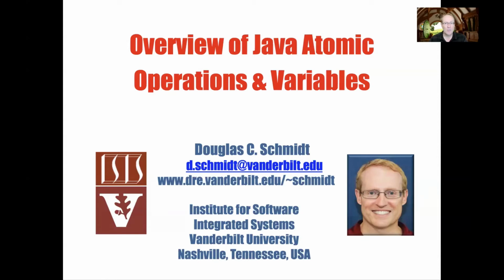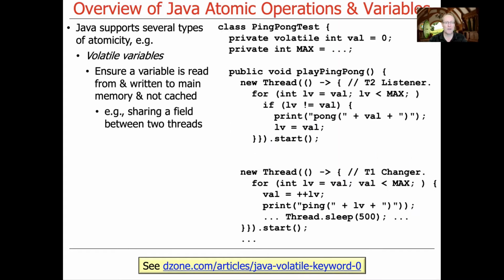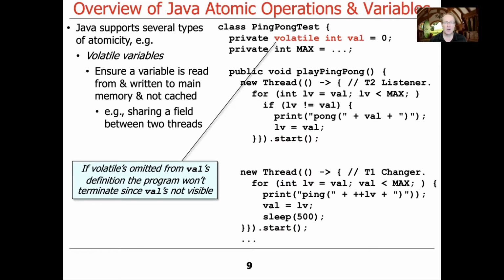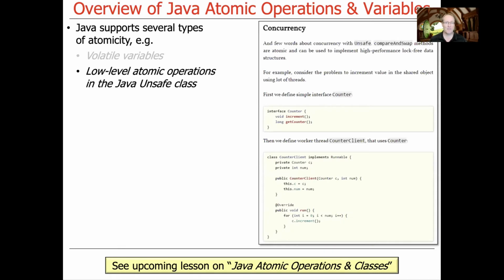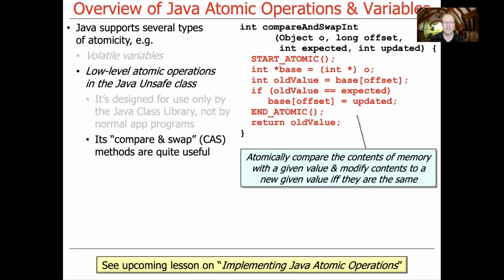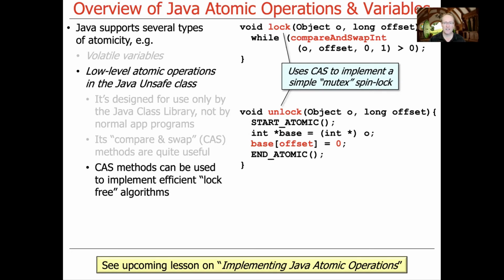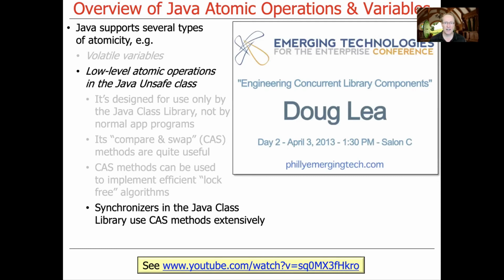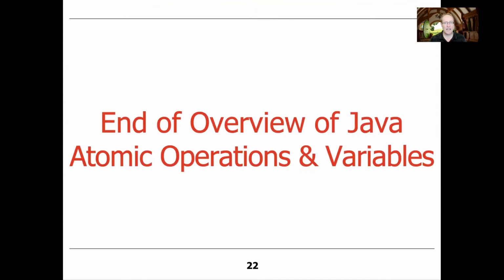Overview of Java Atomic Operations & Variables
This video describes how Java programming language & library features provide atomic operations & variables.